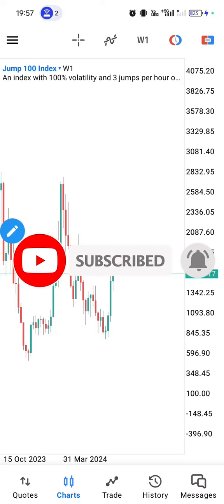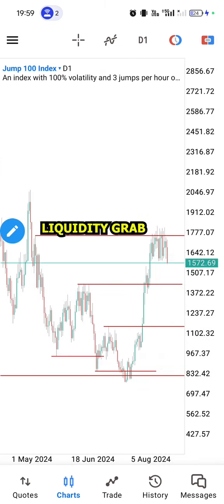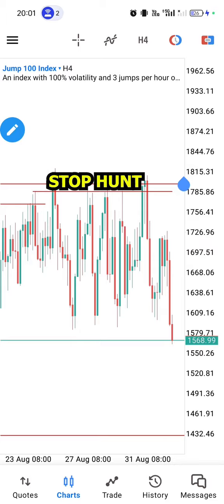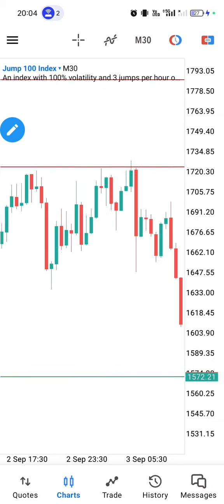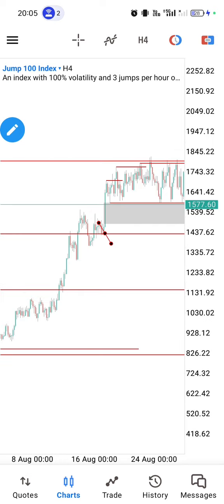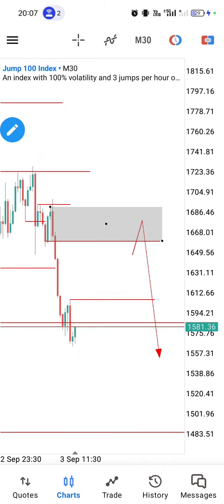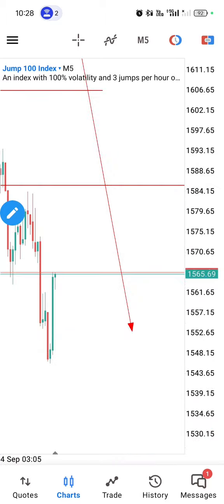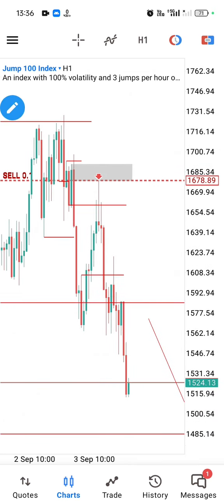Jump 100 (50usd To 200usd) | ICT | SMC | Deriv